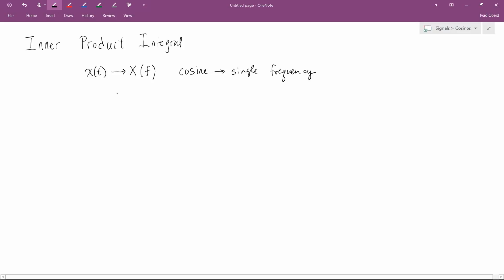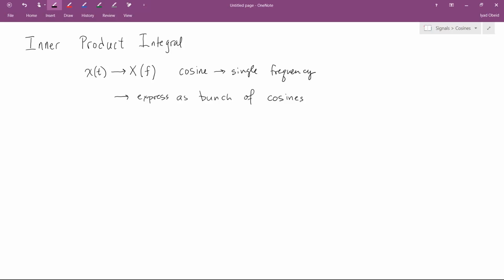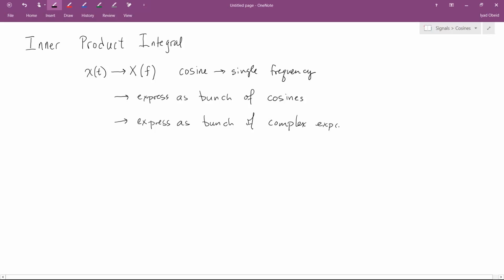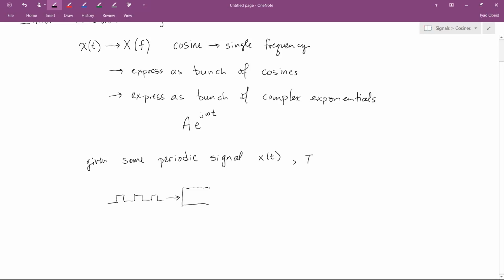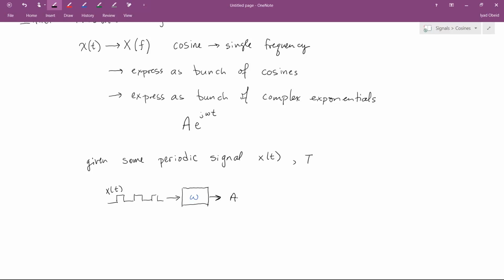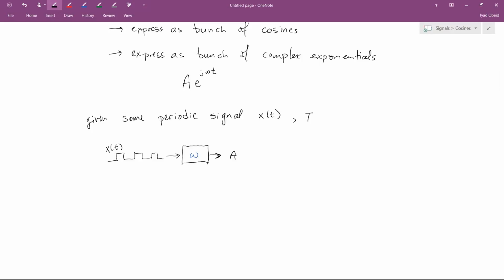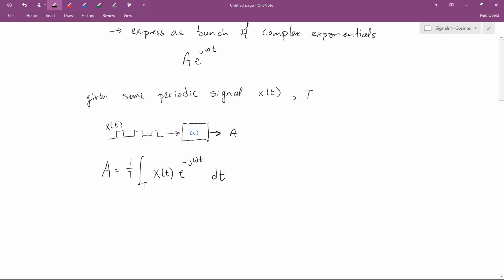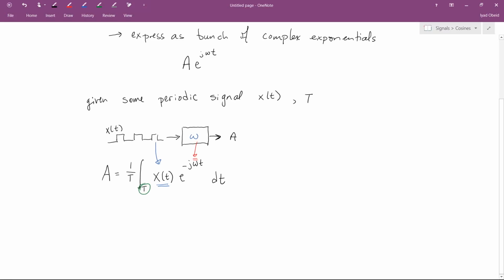Inner Product Integral